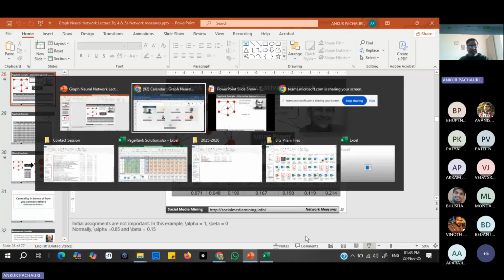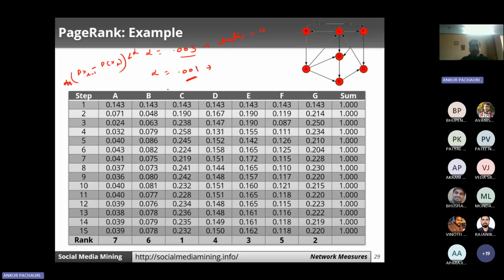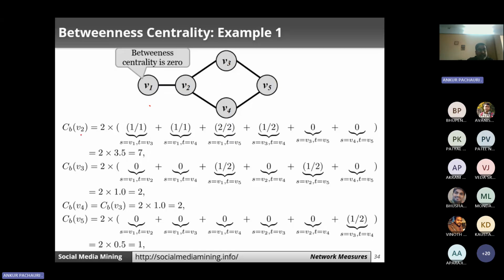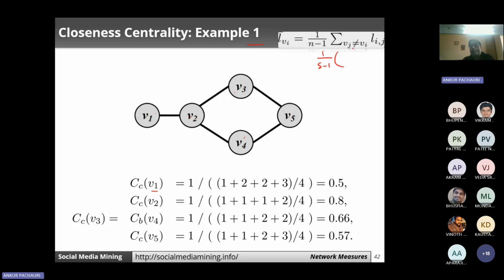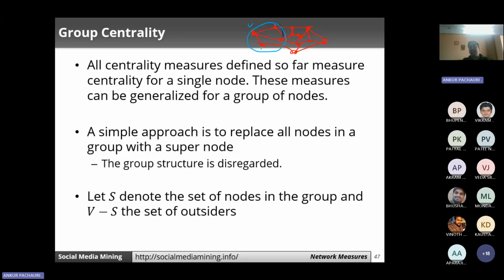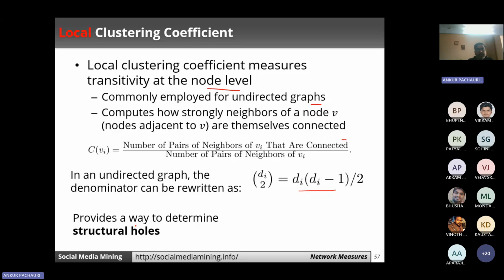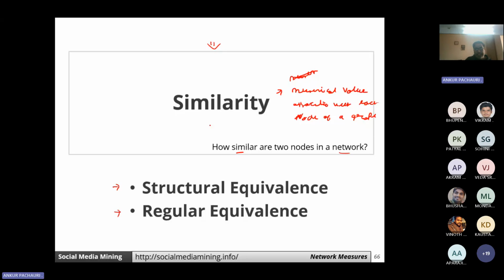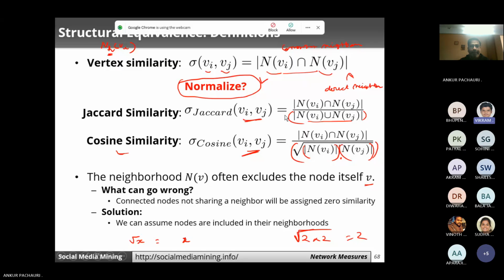GNN - Ankur - Lecture 06